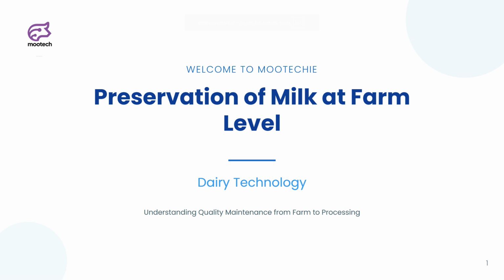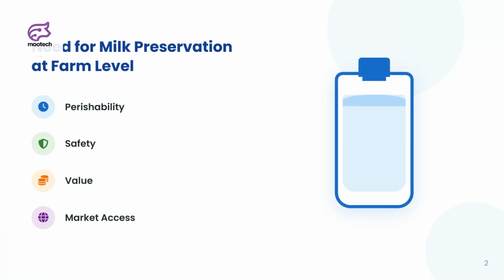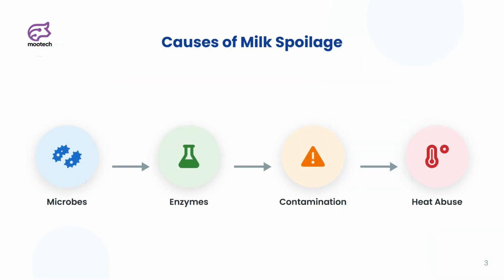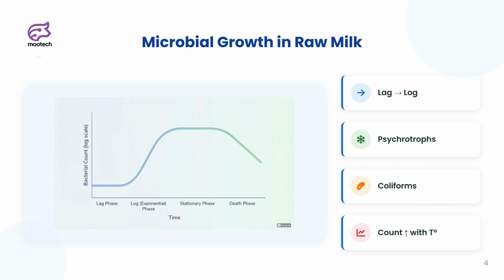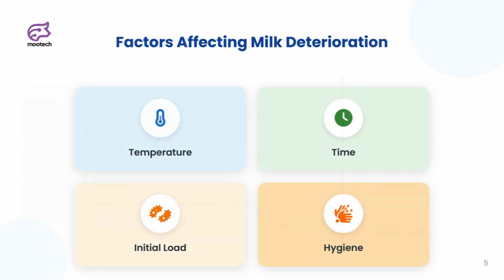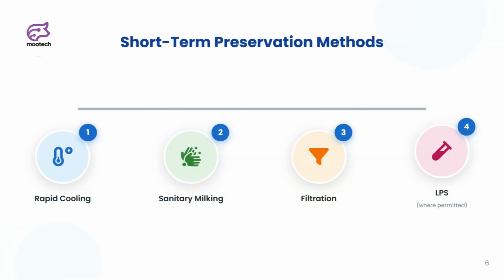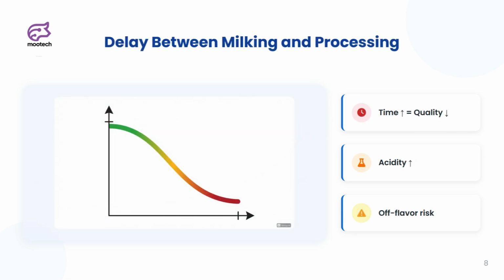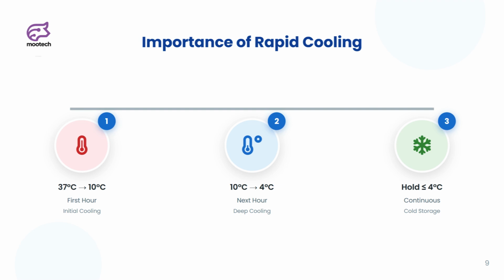Preservation of Milk at Farm Level | Stop Spoilage Early | Dairy Technology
Milk begins to spoil the moment it leaves the udder.

In this session, we explain the scientific principles of milk preservation at farm level, including microbial growth phases, temperature control, rapid chilling, hygiene practices, and the role of time in quality deterioration.

You will clearly understand why temperature ≤ 4°C, minimal delay, and low initial contamination are the four pillars of preservation.

This lecture is essential for Dairy Technology students who want strong fundamentals in clean milk production and quality control from farm to plant.